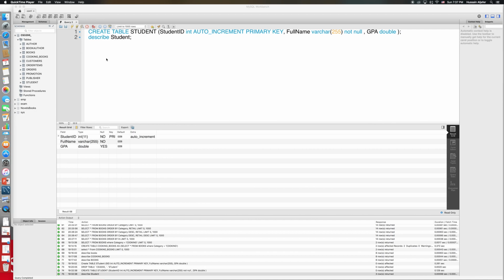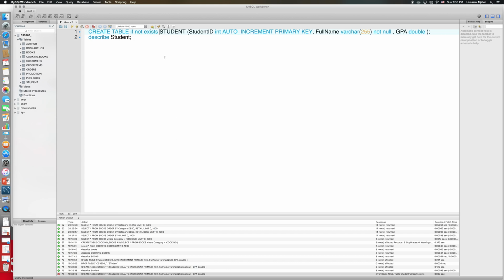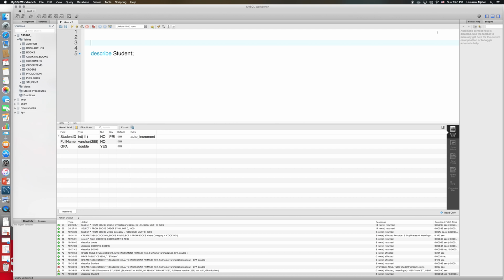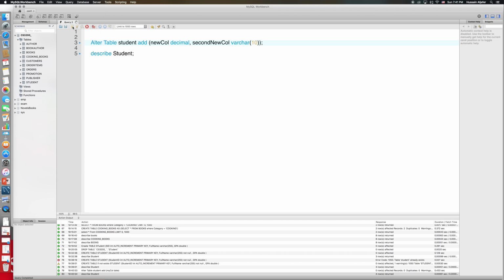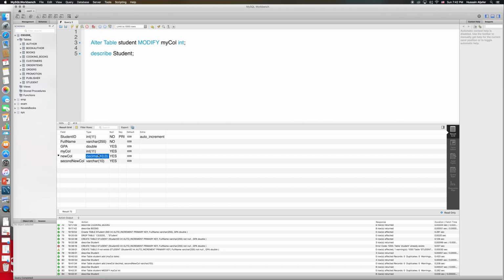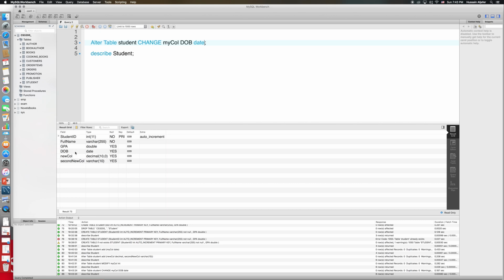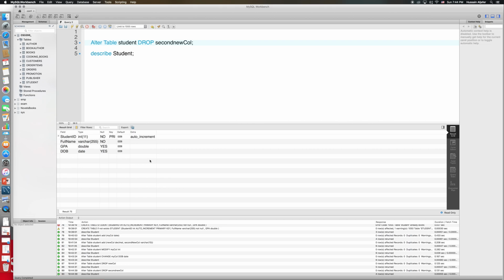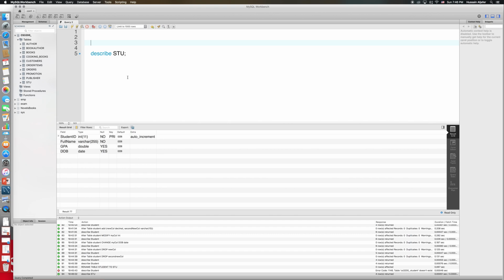Databases: Modifying Tables